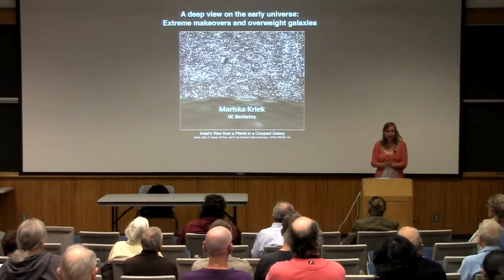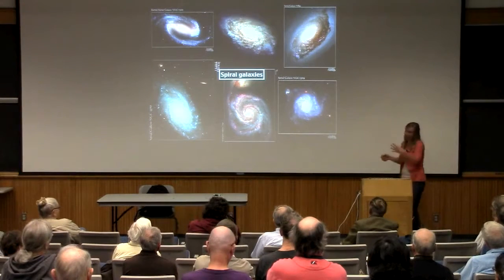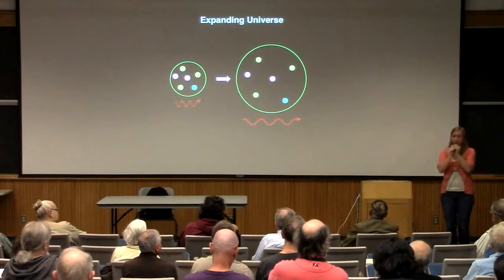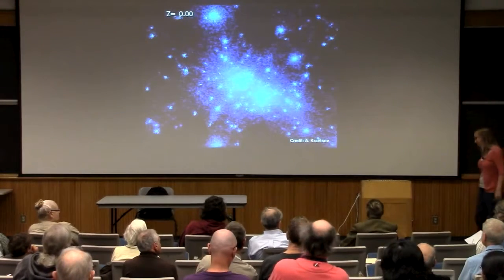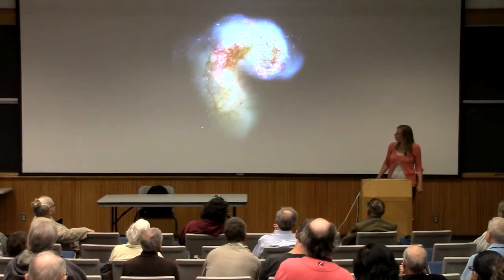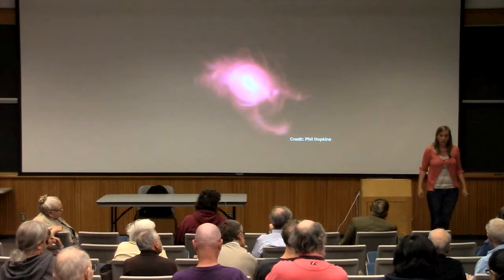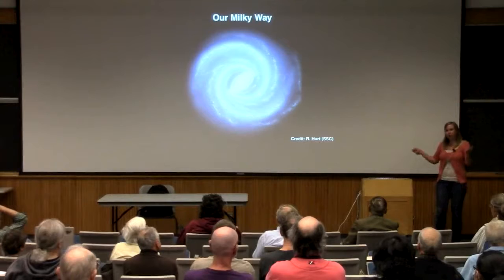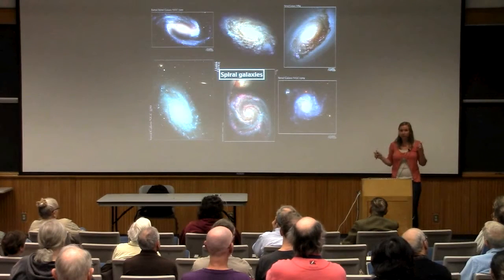Science at Cal iska Kriek A Deep View of the Early Universe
Galaxies are the building blocks of the Universe; massive structures that contain up to 100s of billions of stars. Galaxies in todays Universe show a striking diversity among their properties,.

As the building blocks of the Universe, galaxies are massive structures that can contain trillions of stars. Galaxies in todays Universe show a striking diversity among their properties, with.

The Formation Histories of Massive Galaxies In the past decade, photometric and spectroscopic galaxy surveys have started to explore the Universe at redshifts z=1-3, the epoch during which.